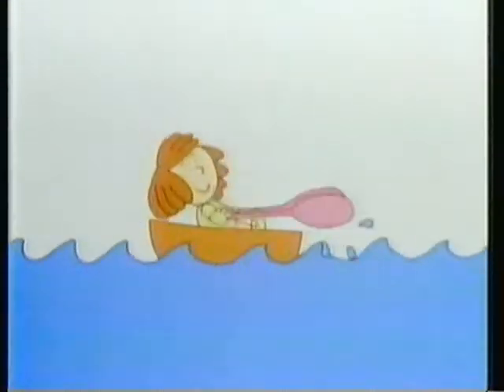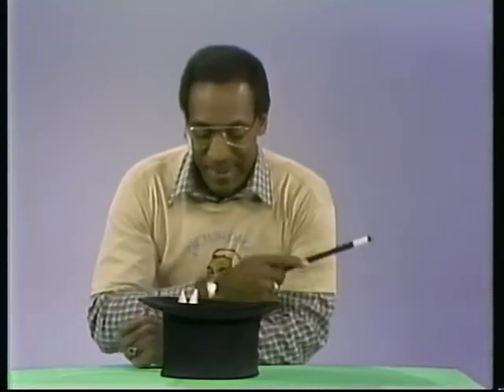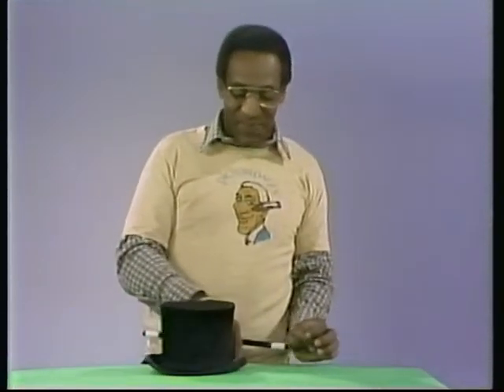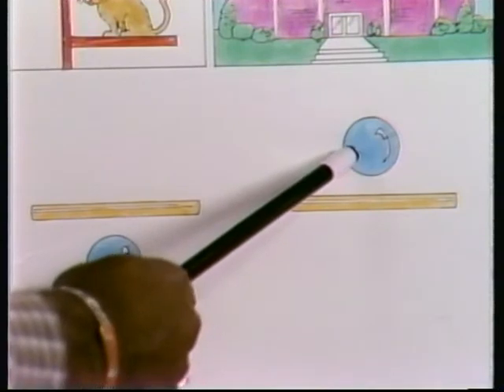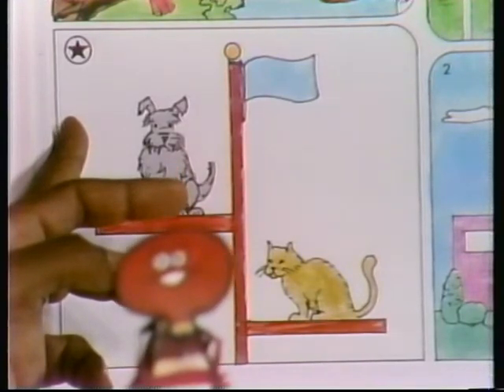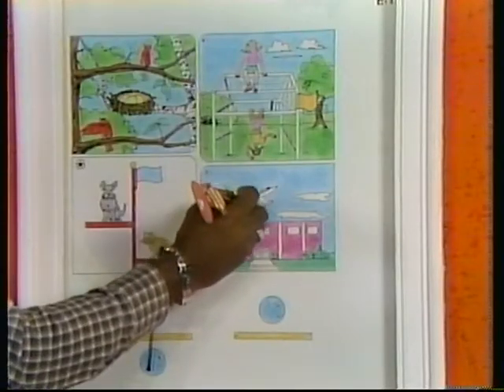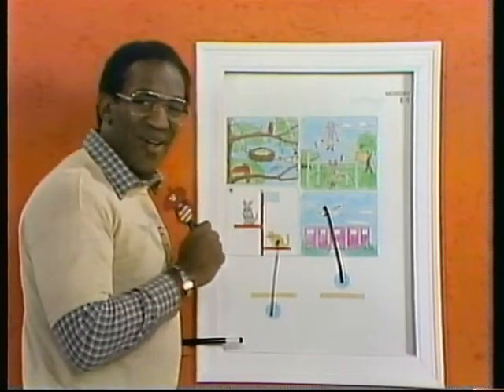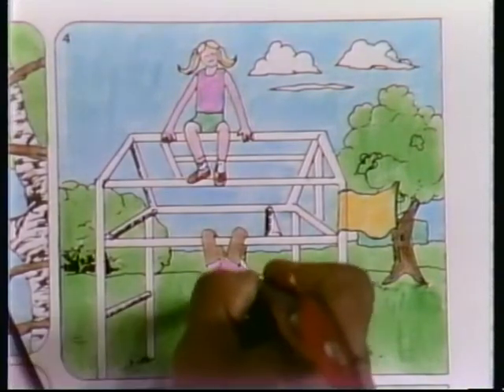Bill Cosby's Picture Pages: E1